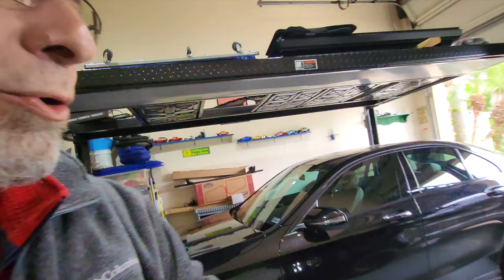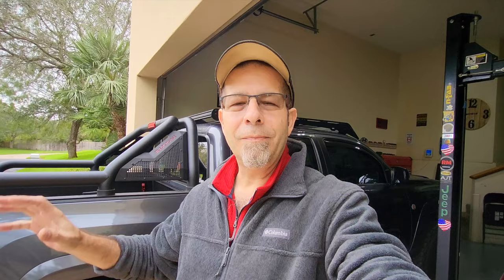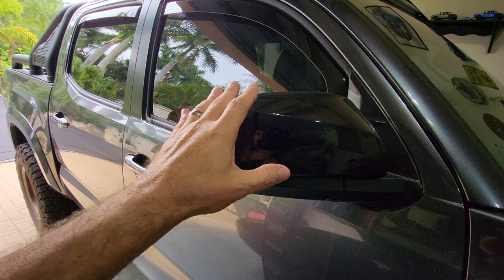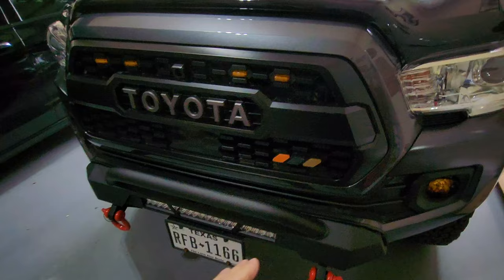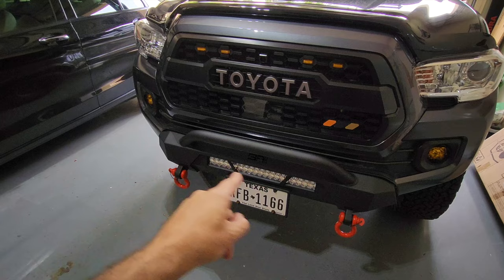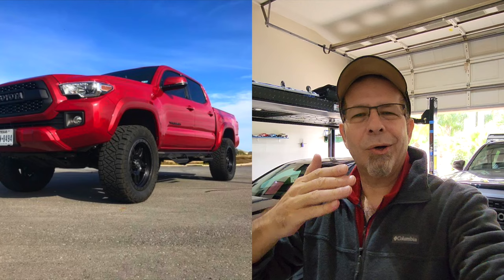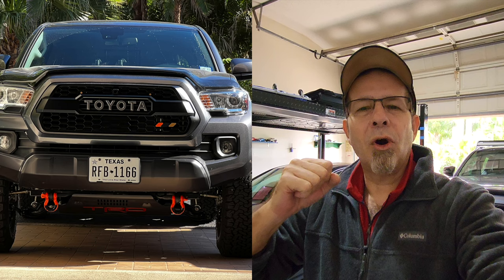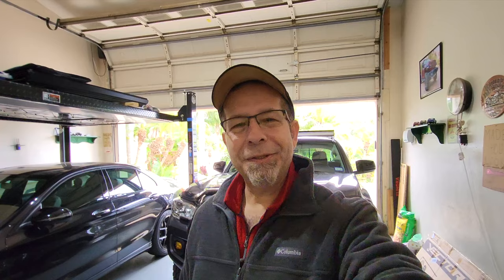5 Coolest Mods You Can Do To The Toyota Tacoma Yourself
5 Coolest Mods You Can Do To The Toyota Tacoma Yourself!

🔧🔧🔧🔧AWESOME MODS FOR THE TOYOTA TACOMA🔧🔧🔧🔧
                               (COMMISSIONS EARNED)
To Secure the D-rings AD: Keychain, Wisdompro 20 Pack of 6.3 Inches Stainless Steel Wire Ring 2mm Cable Loop Rings for Hanging Luggage Tag, Keyrings and ID Tag Keepers - Black

WIRELESS ACCESSORY CONTROLLER AD: Trigger 4 Channel Trigger Plus, Black

SEAT PROTECTANT AD: Scotchgard Fabric Water Shield, Water Repellent Spray for Clothing and Household Upholstery Items, Long-Lasting Water Repellent, 13.5 oz

2" Mirrors AD: LivTee Blind Spot Mirror, 2" Round HD Glass Frameless Convex Rear View Mirrors Exterior Accessories with Wide Angle Adjustable Stick for Car SUV and Trucks, Pack of 2